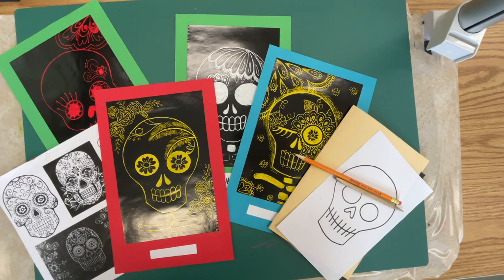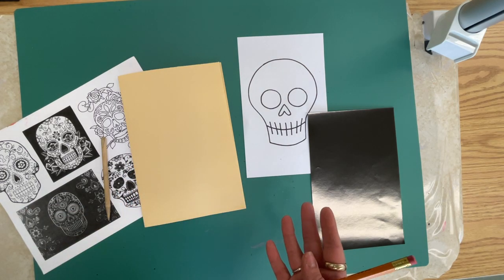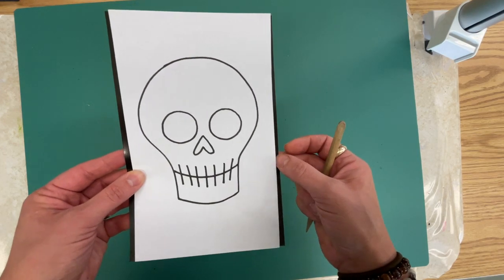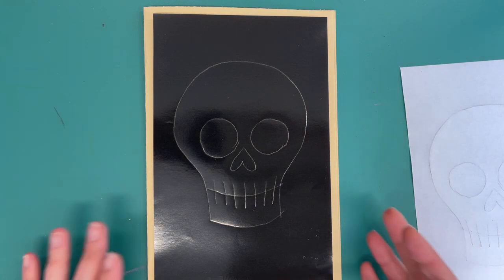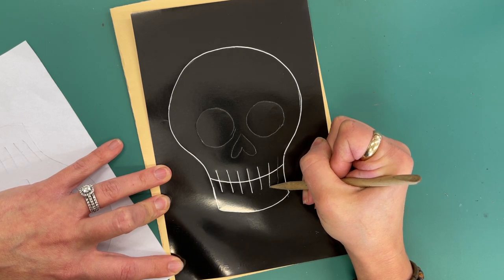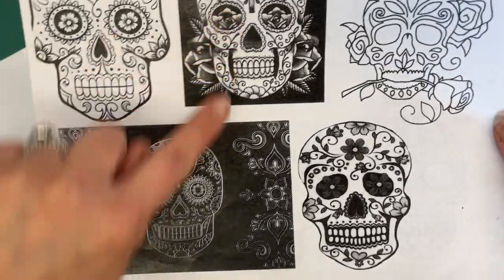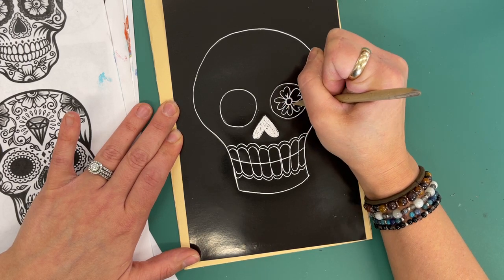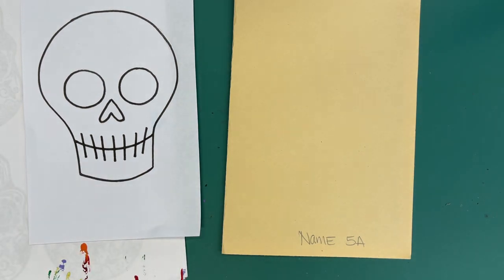DOD Scratch Art - Day 1